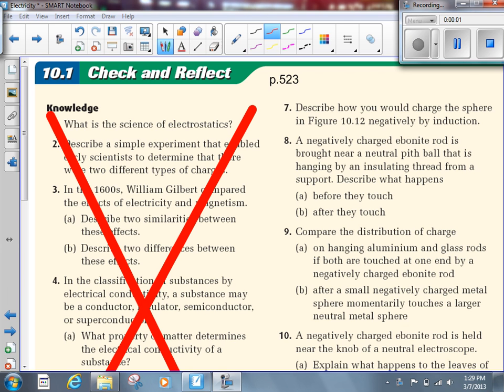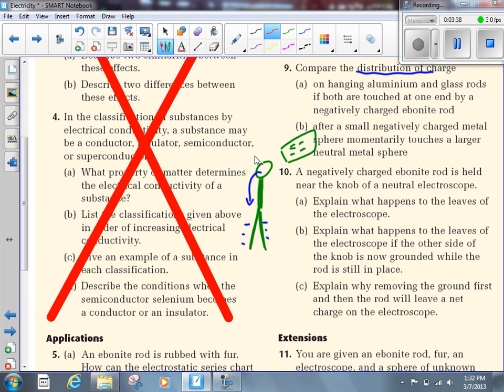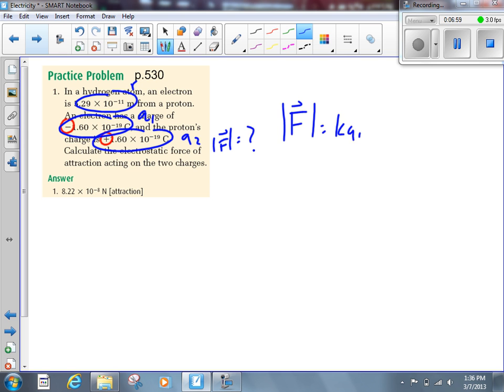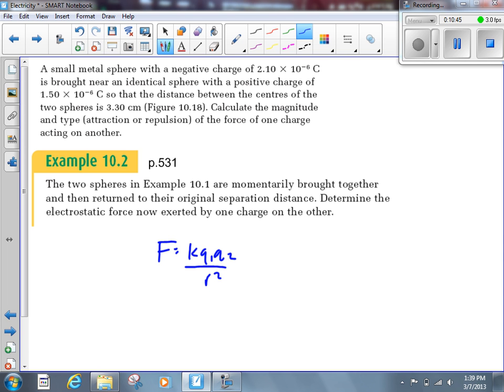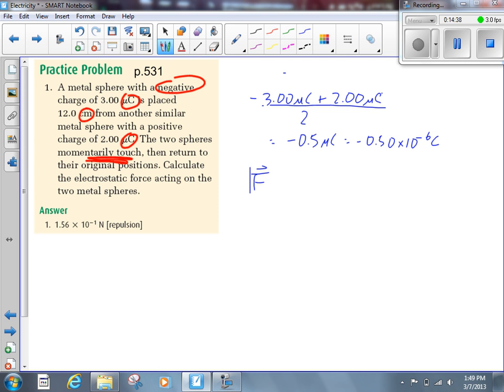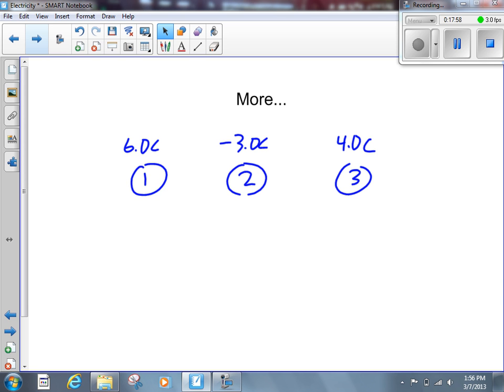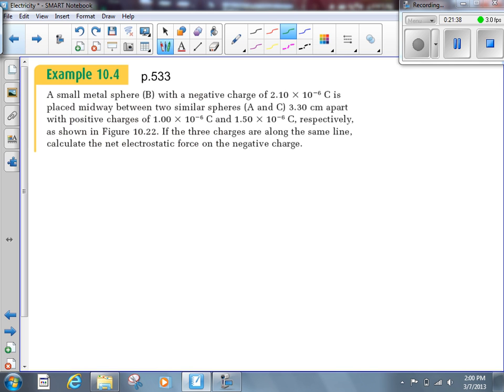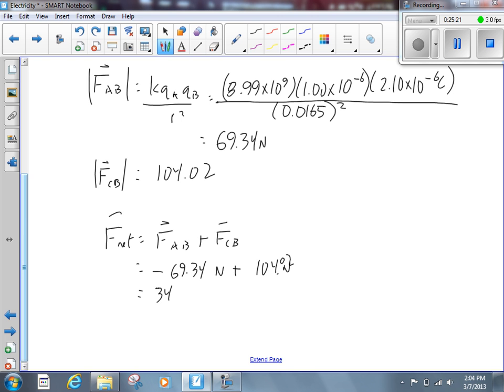(204) Coulomb's Law (3 Charges)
Continuation of Coulomb's law, this time with three charges in a row.